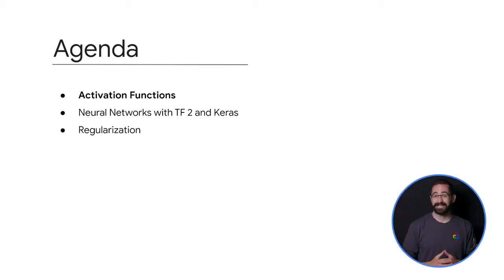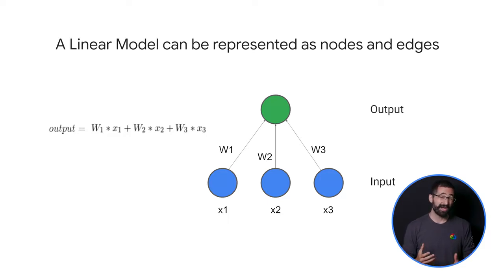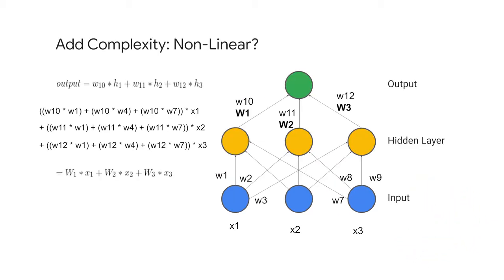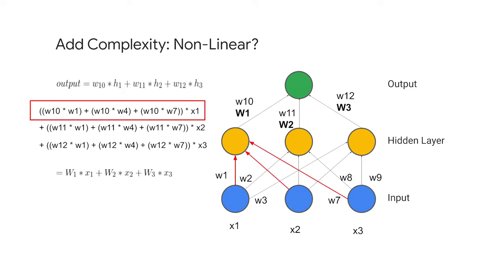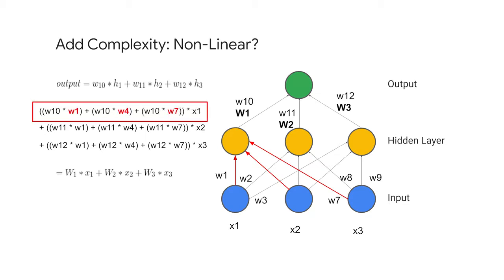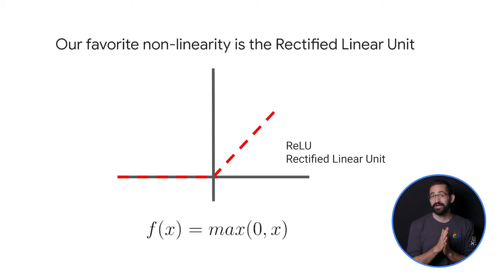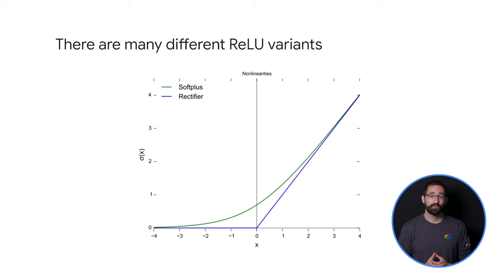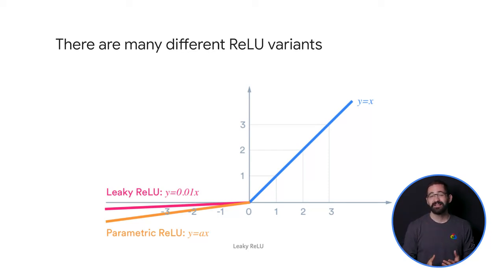MLfT 2 : Wk 2.1.1.2 - Activation functions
2nd Course : Using Machine Learning in Trading and Finance